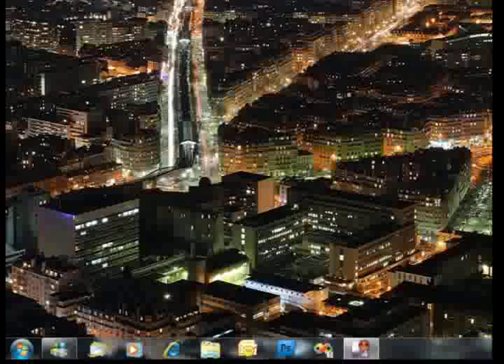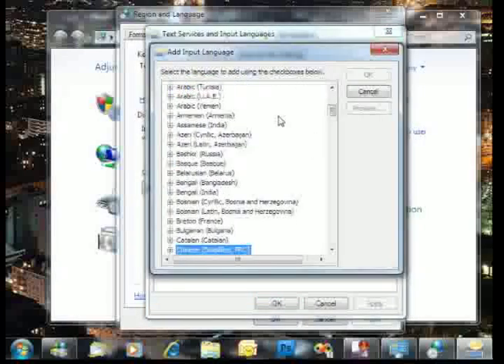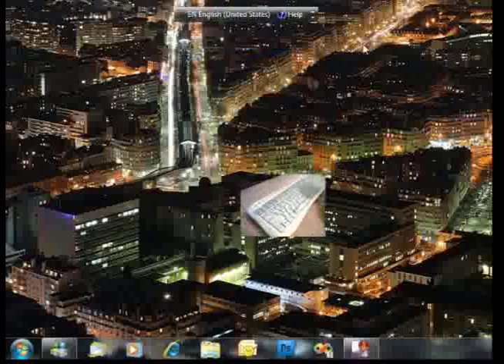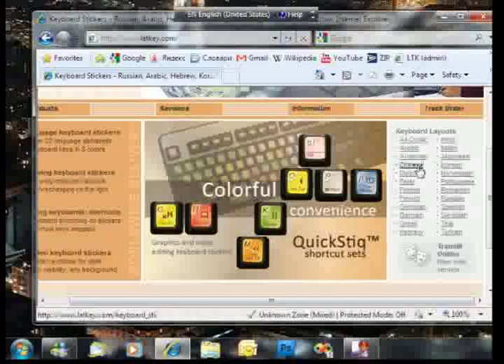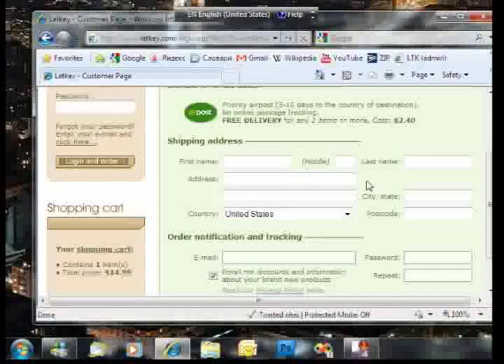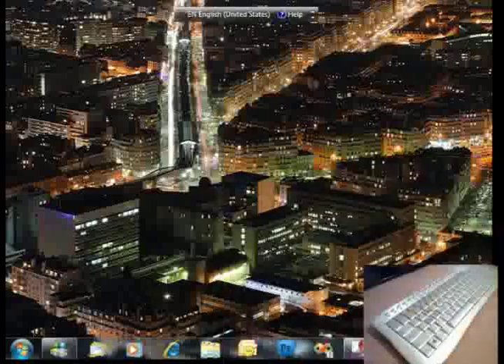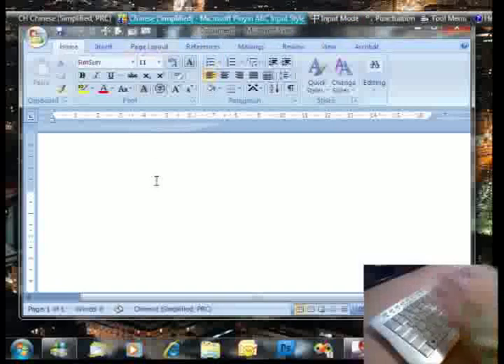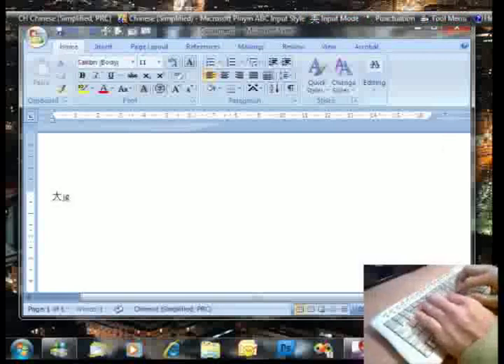Change Keyboard Language Settings on Windows PC (Tutorial)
Add another language to your keyboard on Windows 7 and other OS's. The video demonstrates how to configure new keyboard layout properties with Chinese alphabet as an example, and then gives guidance how to turn your existing keyboard into Chinese keyboard using keyboard stickers